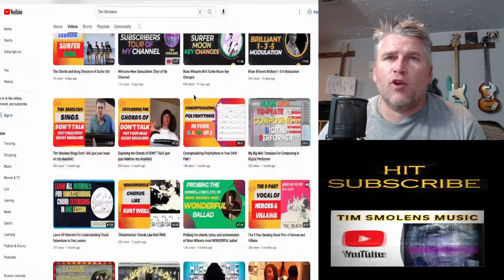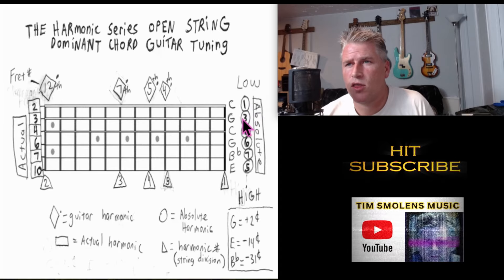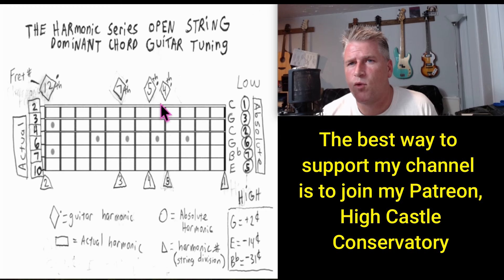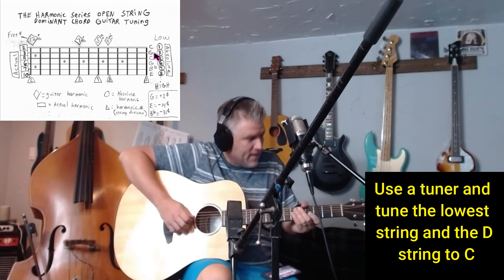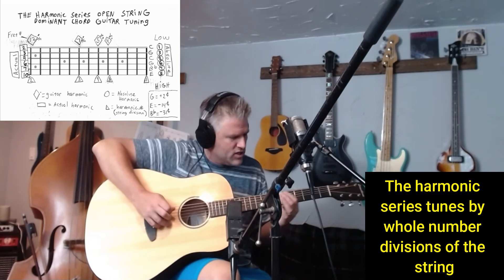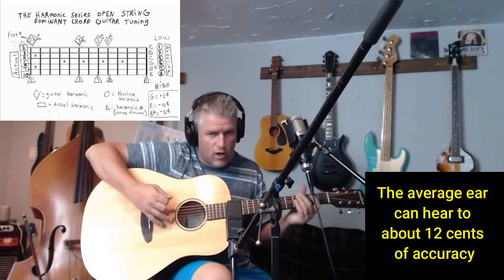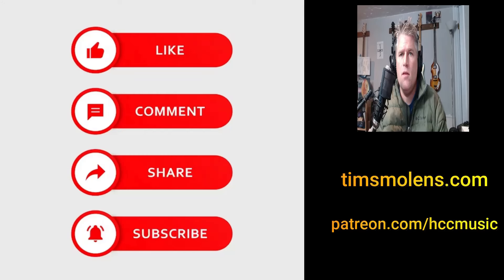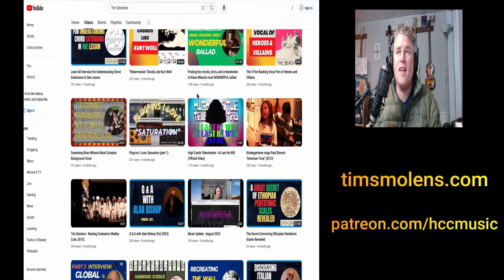How to Tune Your Guitar to the Dominant 7th Chord of the Universe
Tim Smolens demonstrates how to tune a guitar to a perfectly-tuned open chord from the harmonic series (Just Intonation, ratio tuning) that has the same notes as a dominant 7th chord but with the tuning not in alignment with 12 tone Equal Temperament.